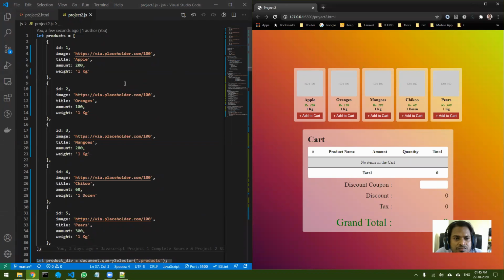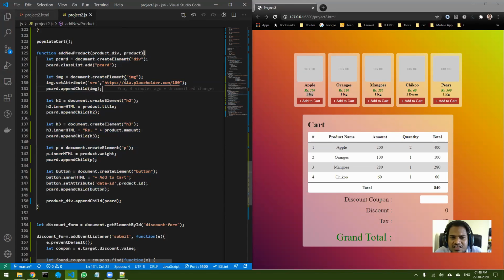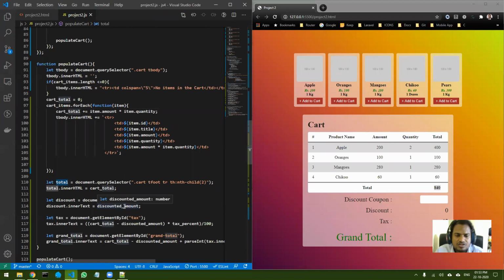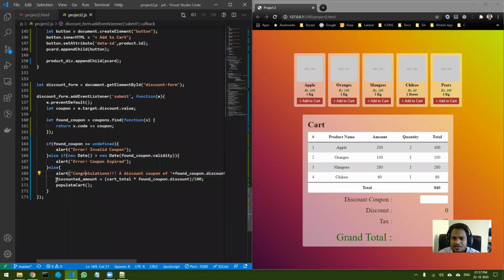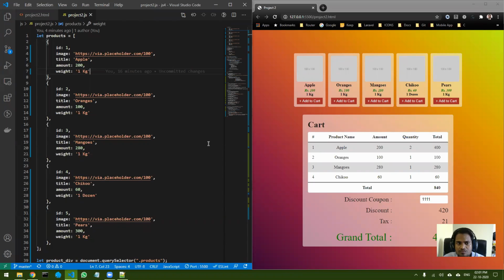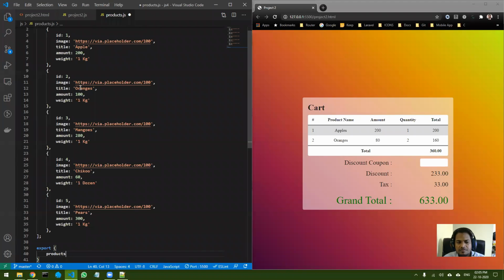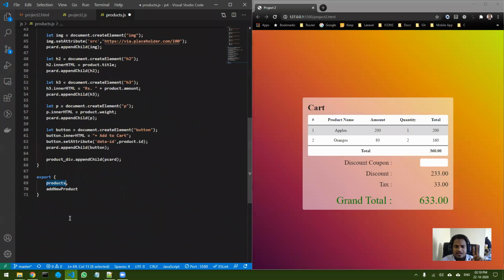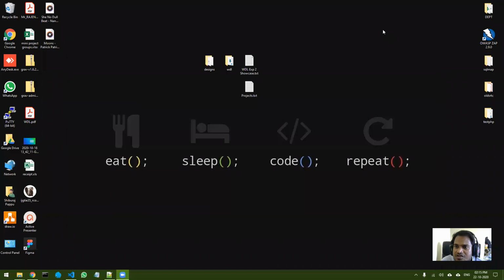Web Design Lab - Computer Engineering - Week 12 Lecture Part 2